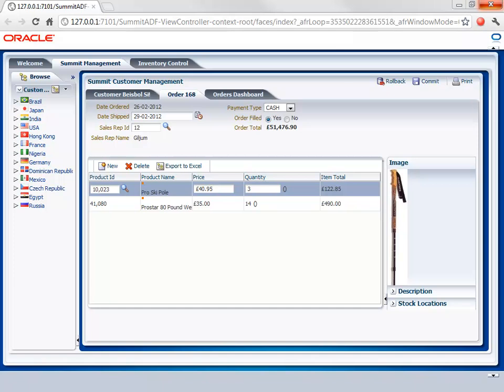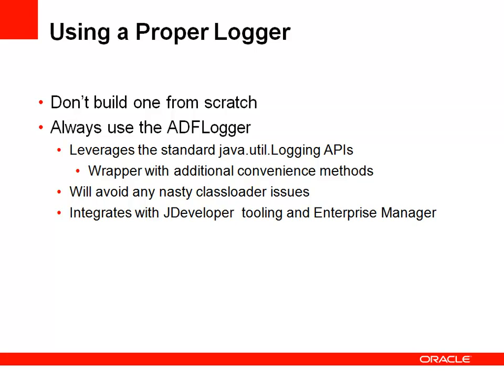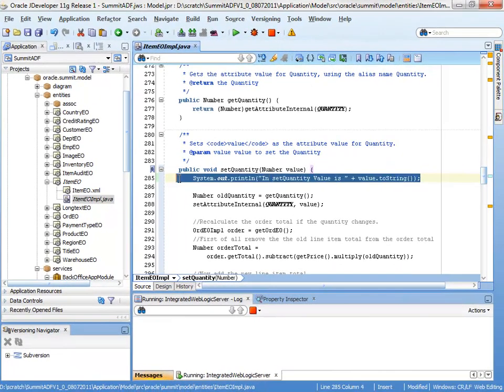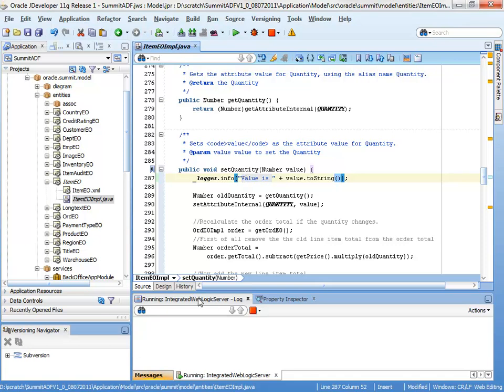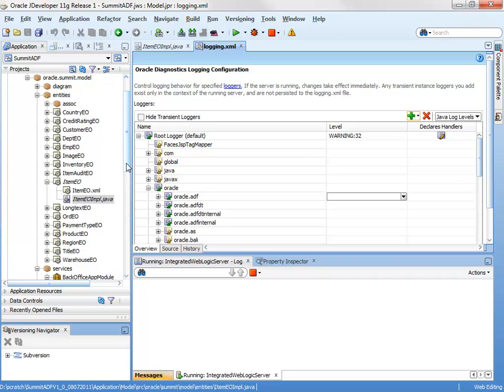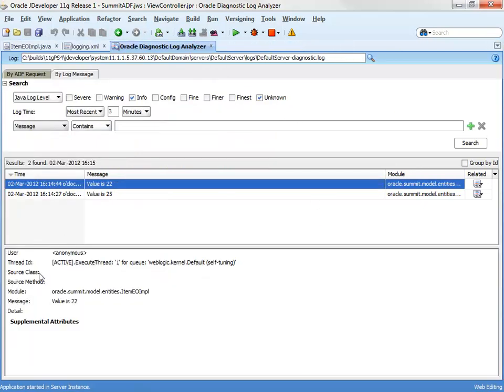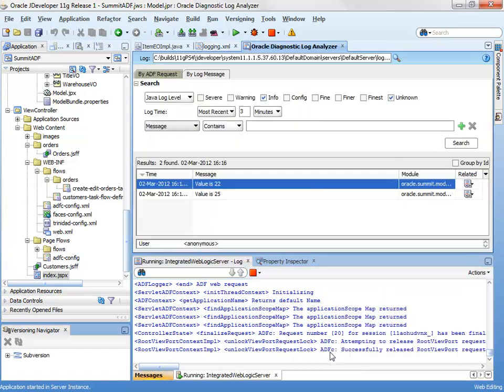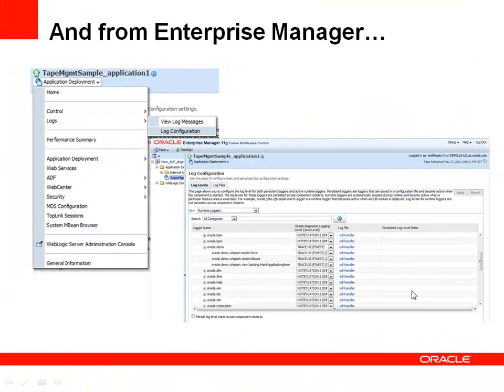How to Display log messges in ADF